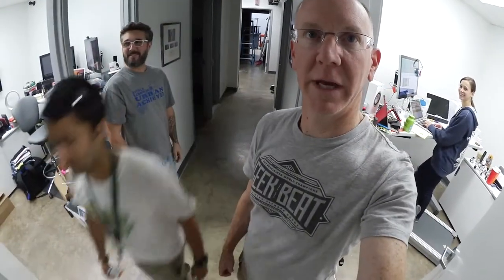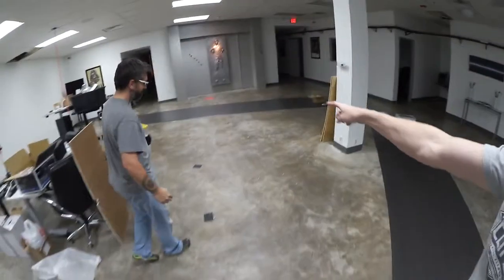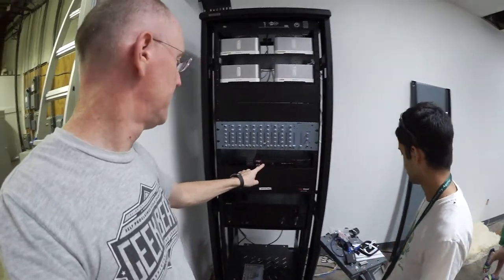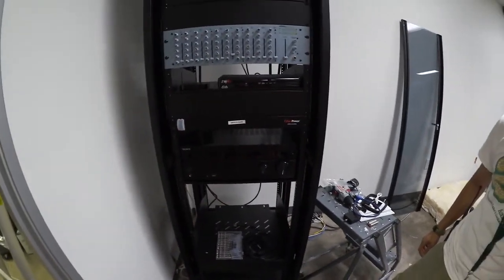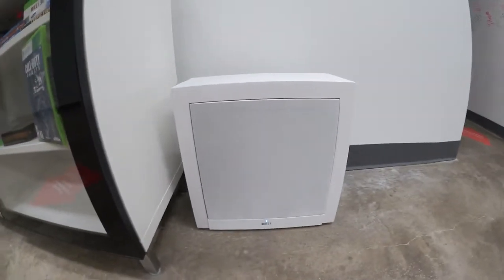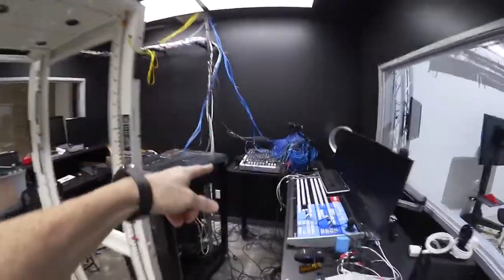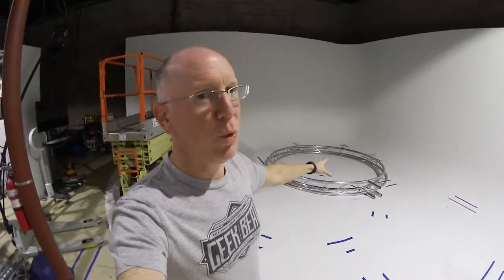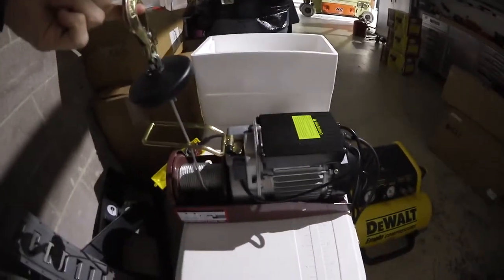Geek Beat Archives Friday's Awesome VLOG! Thumbs Up If You Wanna Keep Em Comin'!